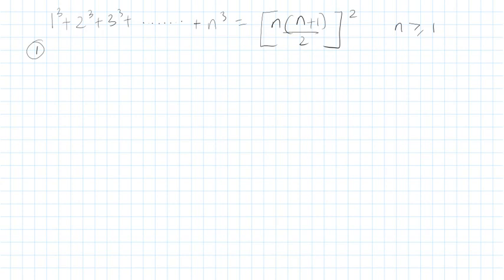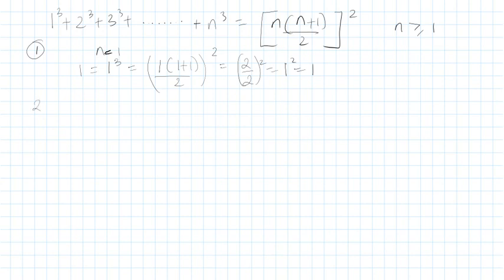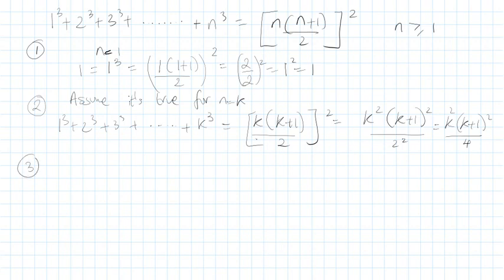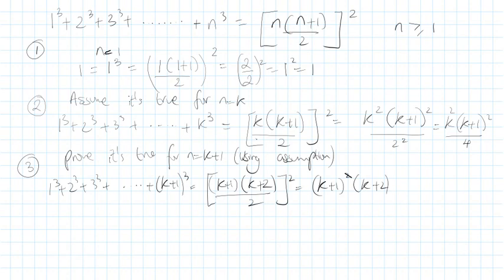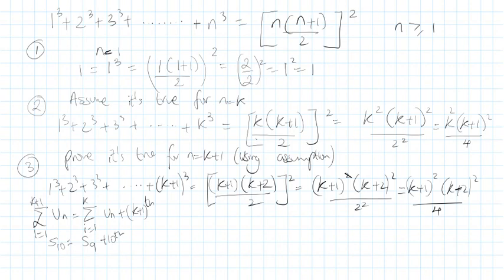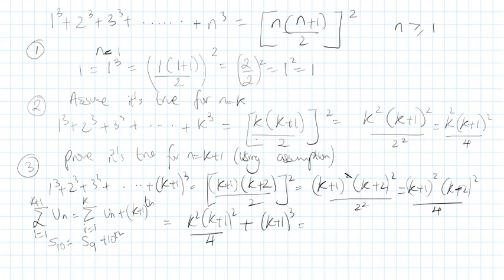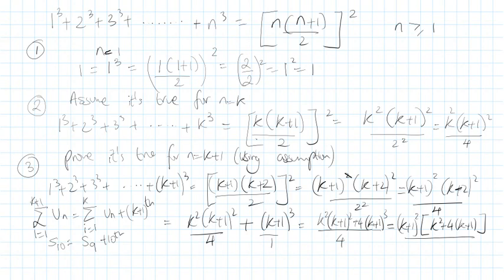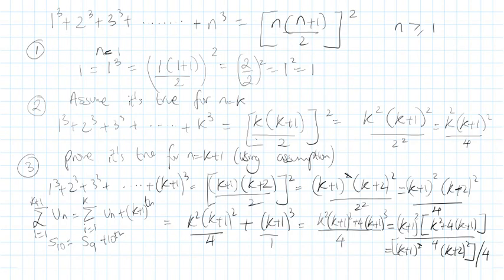Proof by Induction sum of n terms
In this video, I show how to do the proof by induction in a sum context.